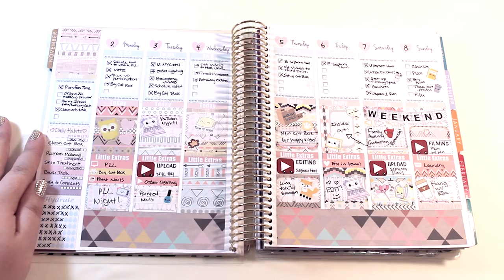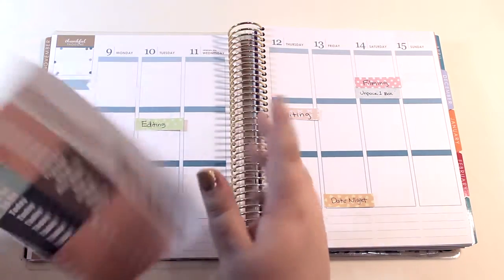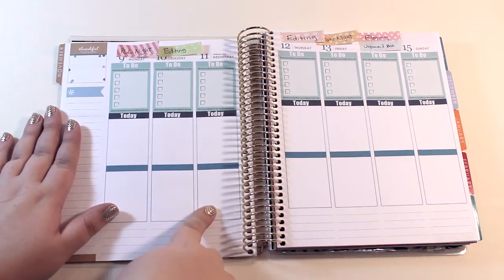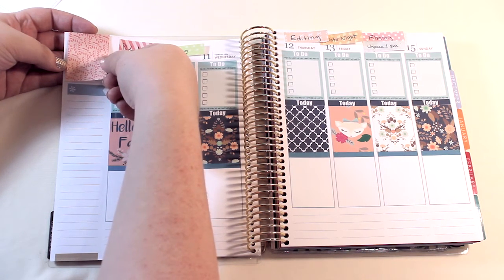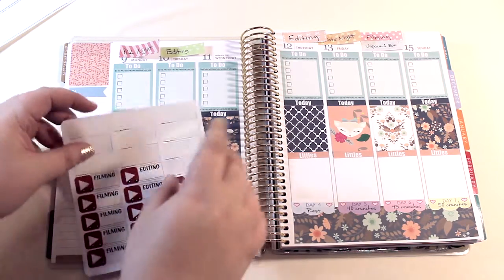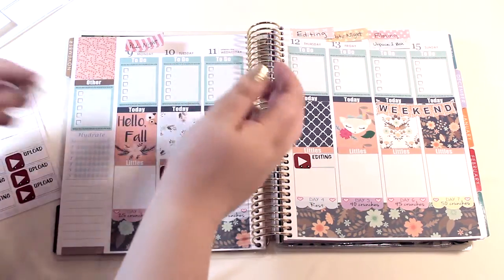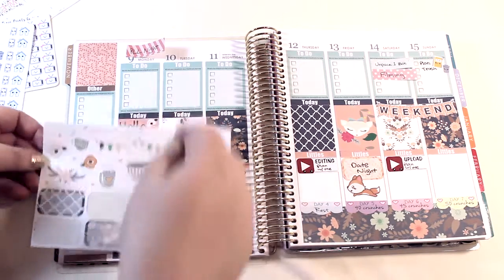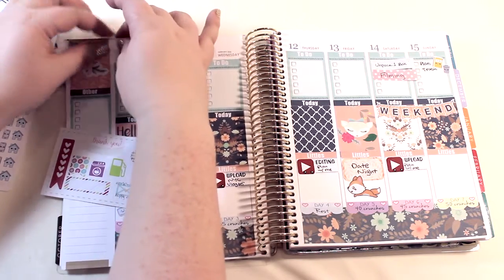❤ Plan With Me ❤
Welcome to my very first plan with me! Please let me know if you want to see more planner videos on my channel.

I have the Erin Condren Vertical Life Planner. Get $10 off your first order from Erin Condren:  goo.gl/RMVuvW

Pixi Prints Co

I purchased all of the items shown in this video myself.

I hope to see you for my next video and have a fantastic day!